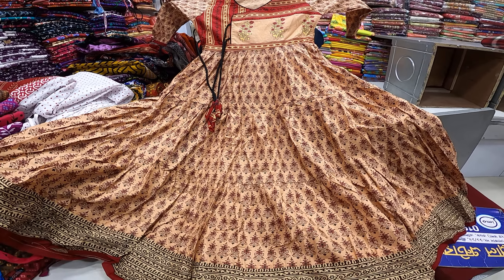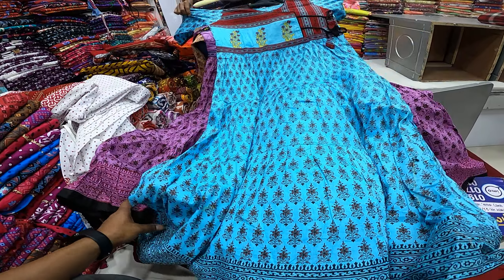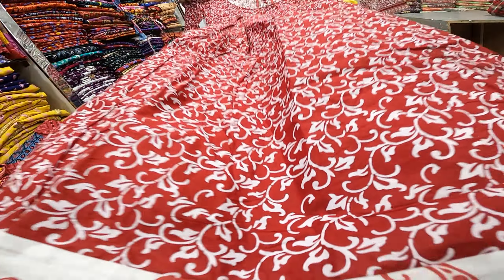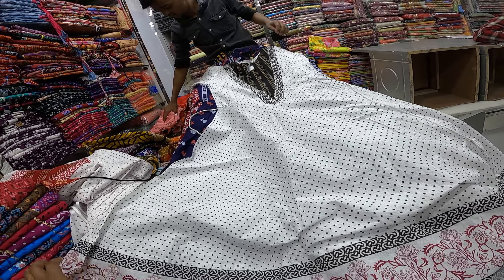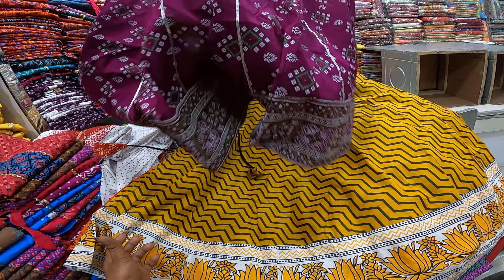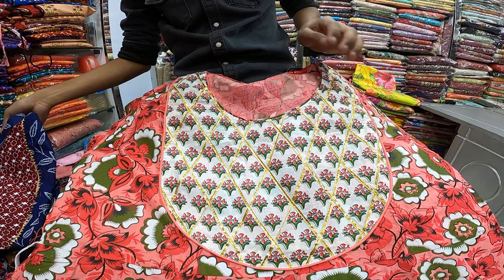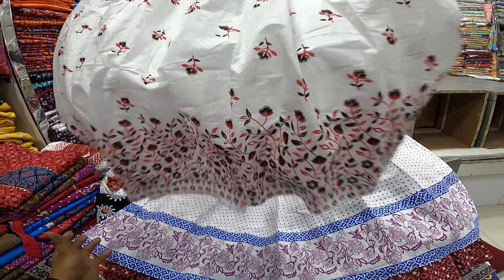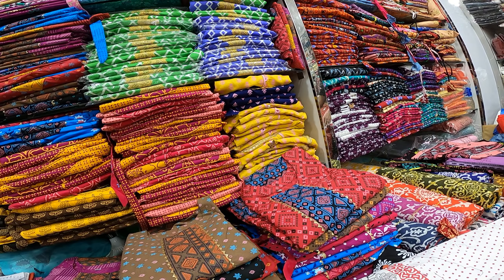৪০-৪৬ সাইজের নিউ ডিজাইনের কটন কুর্তি //40-46 size ar cotton kurti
বসন্ত  স্পেশাল শাড়ি 🏵️
✅ অর্ডার করতে ইনবক্স করুন 📩
বিস্তারিত জানতে কল করুন আমাদের নাম্বারে
💕Dhamaka  🎈🎈 New Arrival💕

💢 হোলসেল শপ থেকে কিনুন এখানে দেশি-বিদেশি আনস্টিজ থ্রি পিস, ওয়ান পিস, শাড়ি ও লেহেঙ্গার  বিপুল সমাহার

💢পাইকারি এবং খুচরা বিক্রয় করা হয়।
💢 call for order : 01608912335, 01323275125 (ইমো, ভাইবার ও হোয়াইট অ্যাপস সংযুক্ত)I
💢Showroom address : নূর ম্যানশন শপিং সেন্টার (৪র্থ তলা) দোকান ২৬,২৭,২৮,২৯ মিরপুর রোড, ঢাকা-1205 ♥